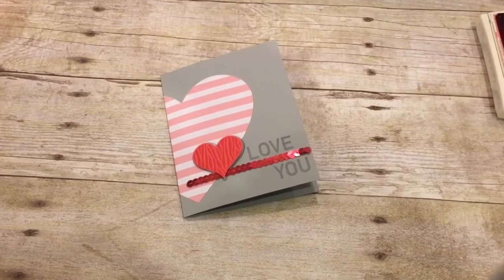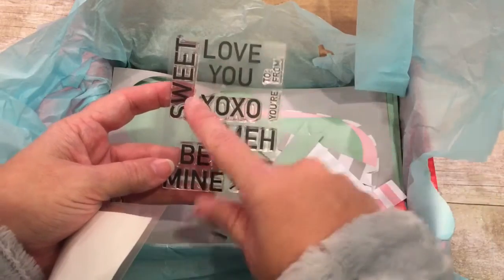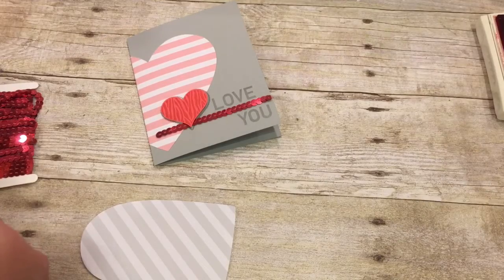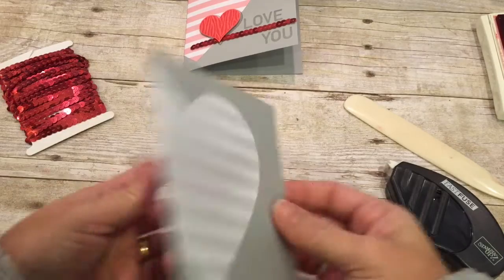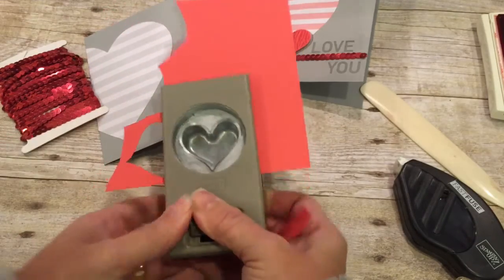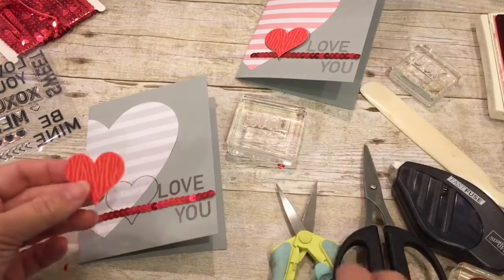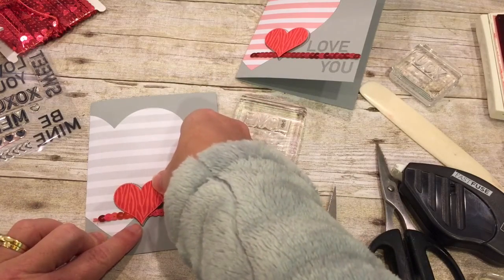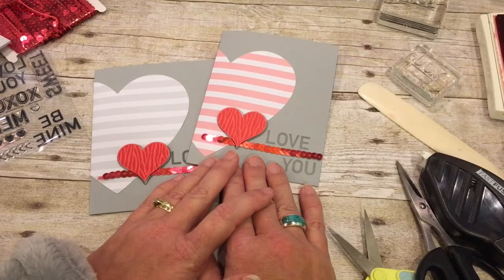Stampin Up's January Paper Pumpkin Alternative Card Idea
Check out this fun, easy, and best of all quick card using Stampin Up's January Paper Pumpkin kit and just a few more supplies.